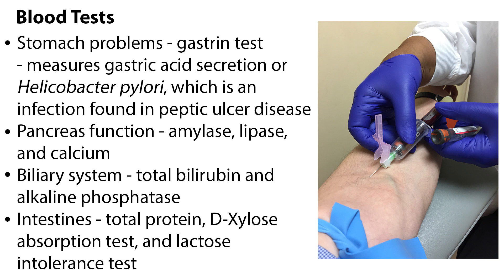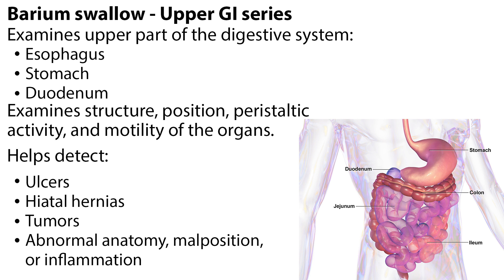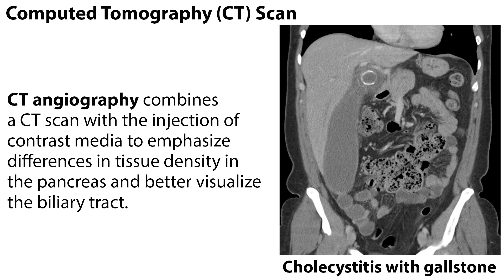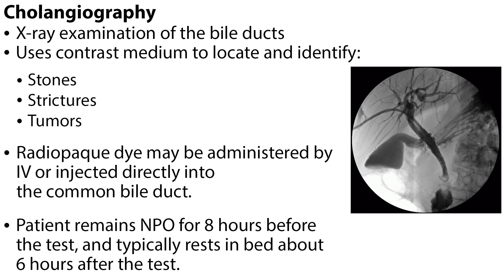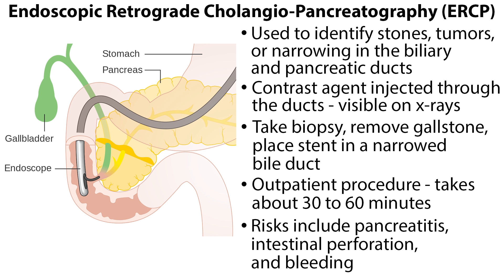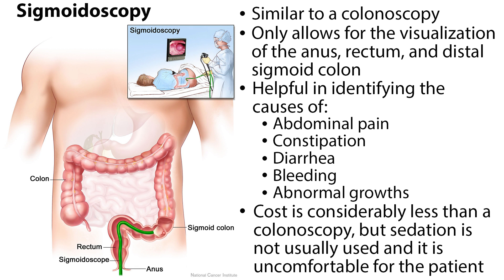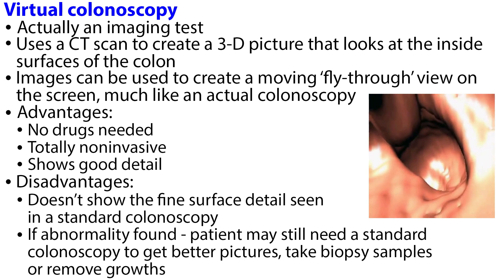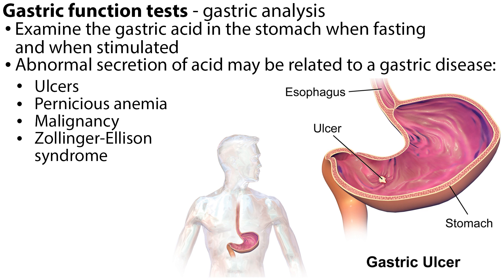Diagnostic Procedures of the Gastrointestinal System | NCLEX Review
Welcome to this video tutorial on diagnostic procedures of the gastrointestinal system. Numerous tests may be used in the evaluation of the GI system. We’re going to take a look at lab tests, imaging tests, and endoscopic procedures.